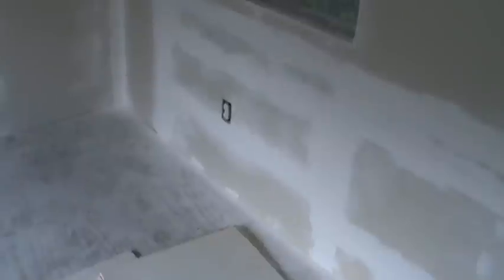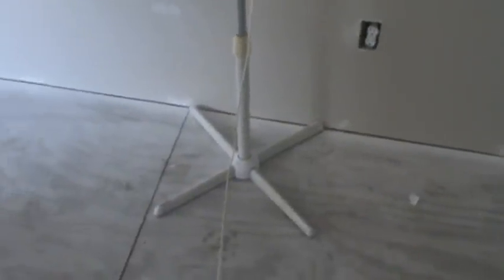New Room Update part #6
Just a room update.. still got a lot of work to do